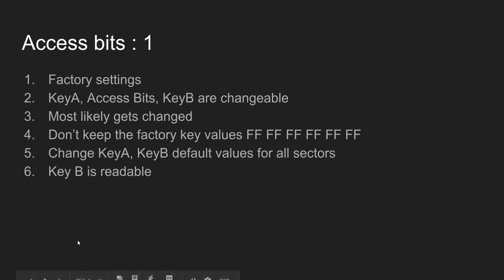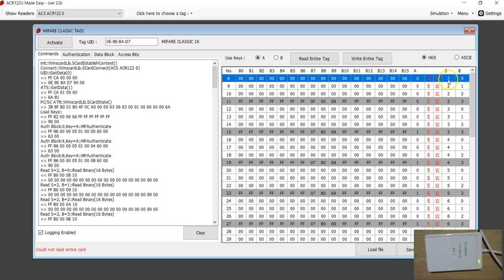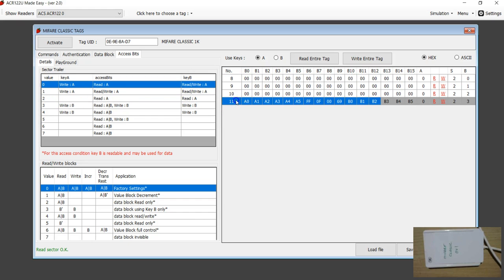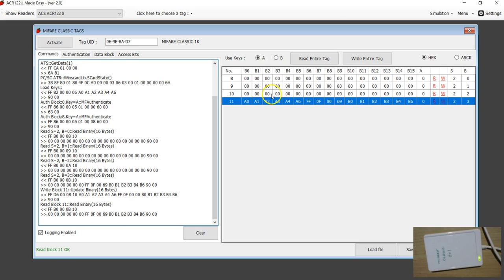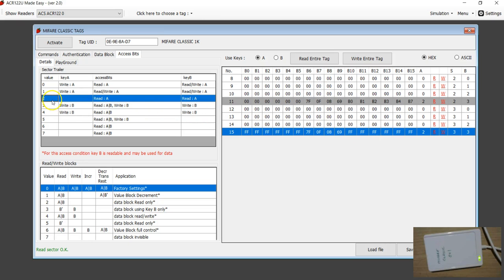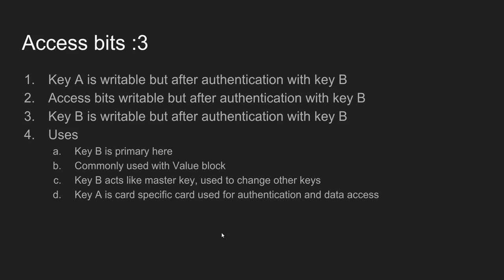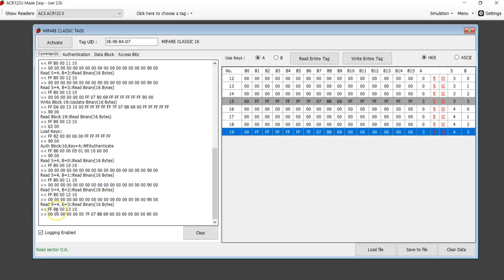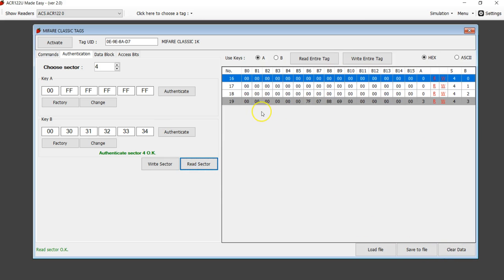Mifare Classic Sector Trailer Access rights - 8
In this video you will learn access bits value 1,2,3